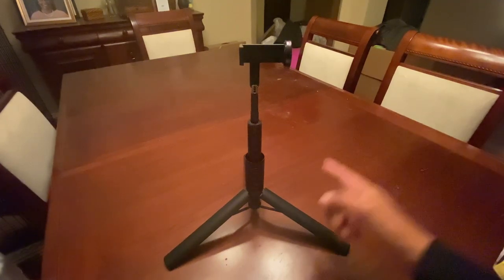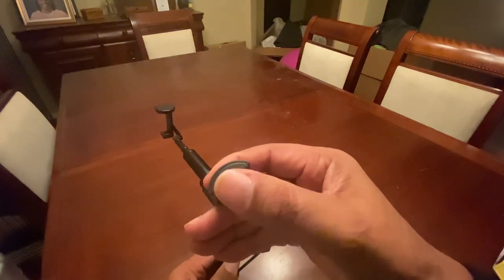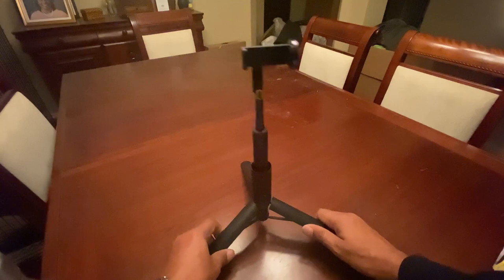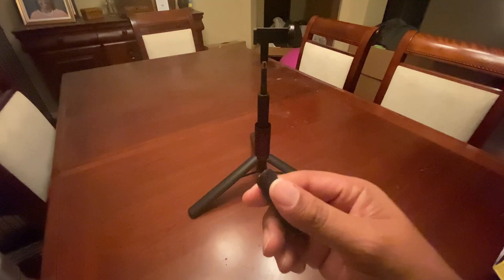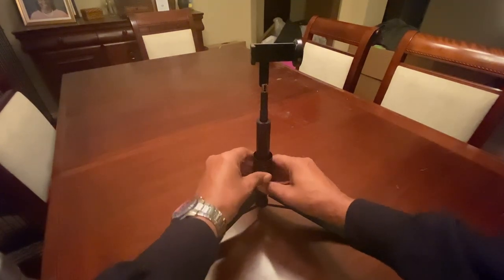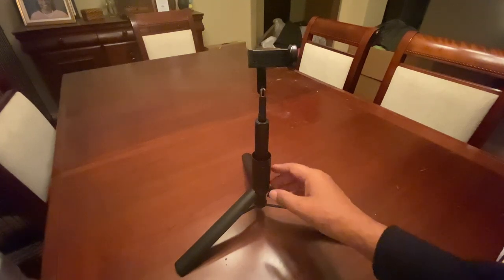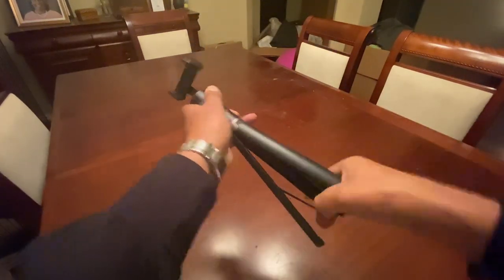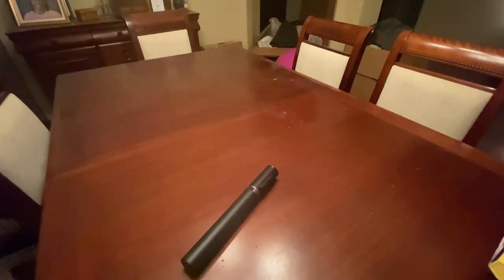Capture the Perfect Moment: TONEOF 60" Phone Selfie Stick Tripod – Your Ultimate Companion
Take your Photos to Another Level with the Selfie Stick Tripod.

The TONEOF 60" Phone Selfie Stick Tripod is a versatile and convenient photography accessory designed for capturing stable photos and videos with your smartphone. With its extendable design reaching up to 60 inches, it allows for capturing wider angles and higher shots. This device doubles as a selfie stick and a tripod, providing flexibility for various photography needs. It typically features a secure phone mount, ensuring your device is held firmly in place while you take photos or record videos.

Thanks!